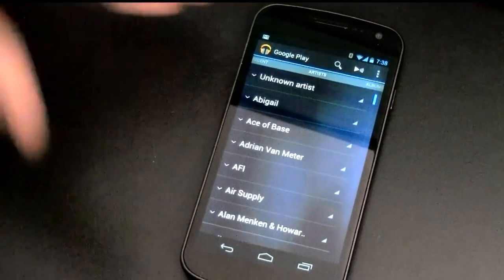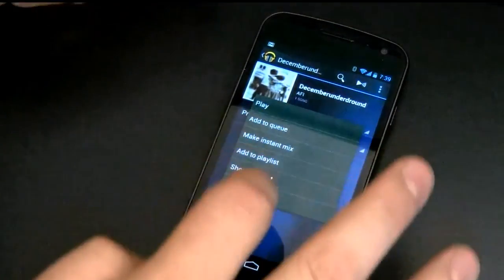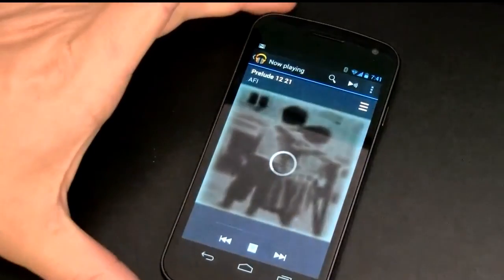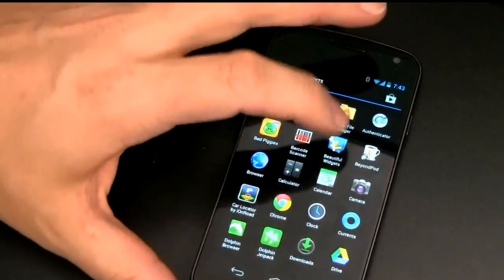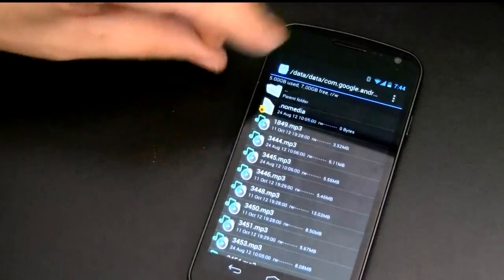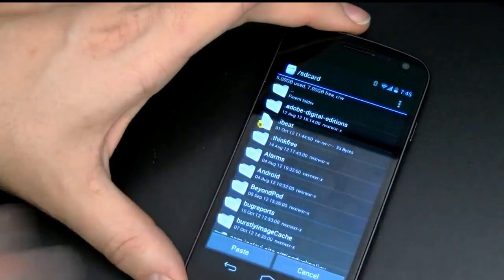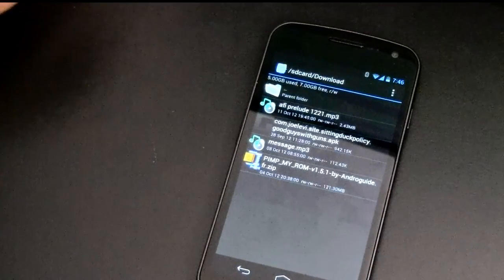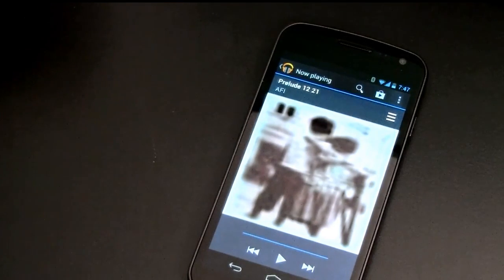Save Your Google Music Content to Your SD Card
Learn how to save Google Music files directly on the SD card, for later use. Google Music Beta is now Live